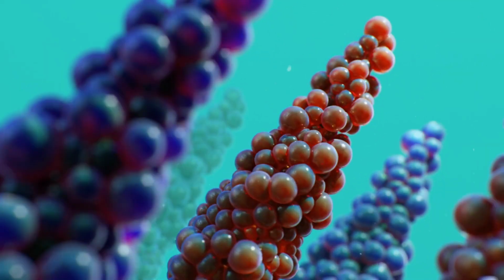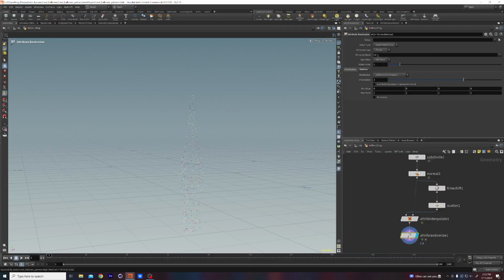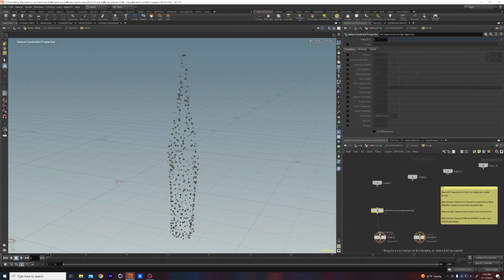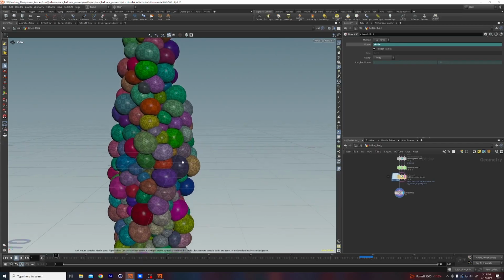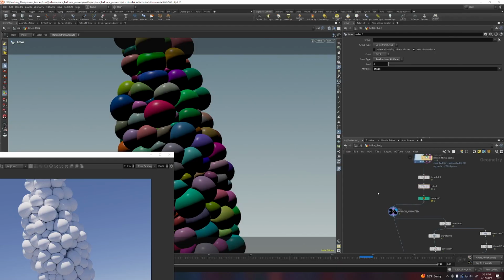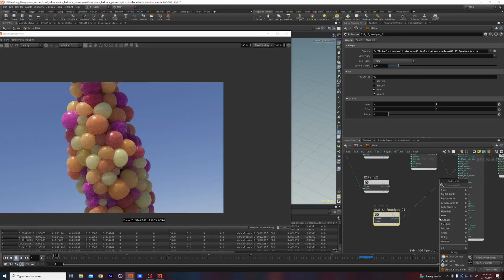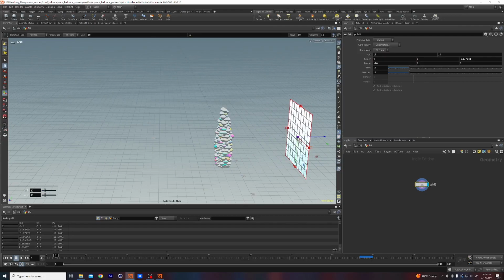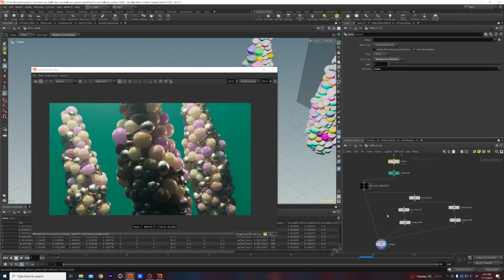Ian Frederick - Coral Balloon Clusters